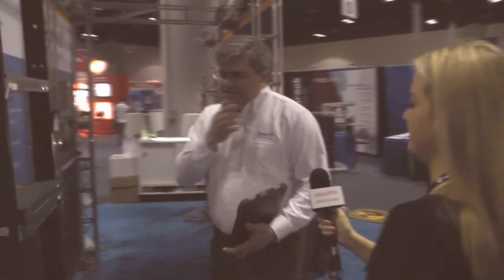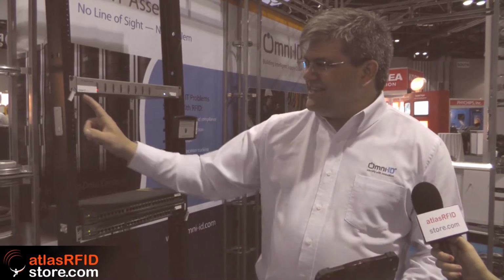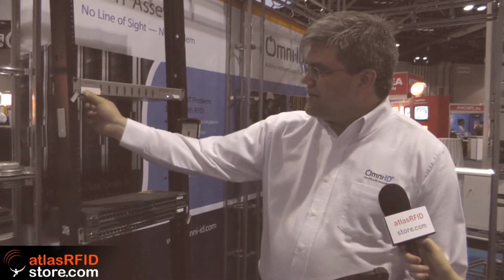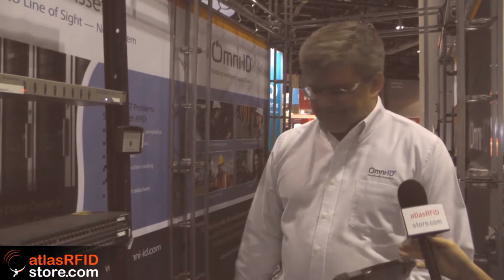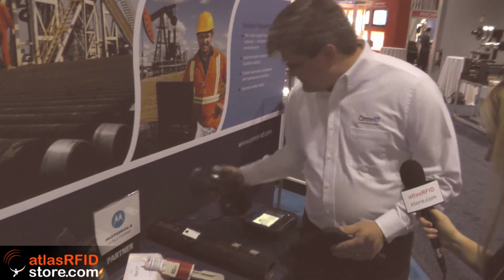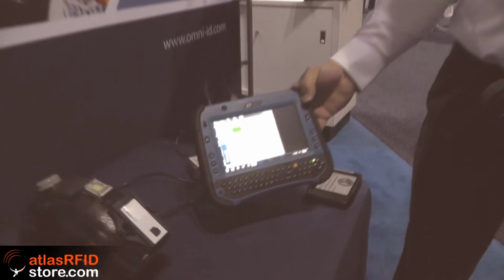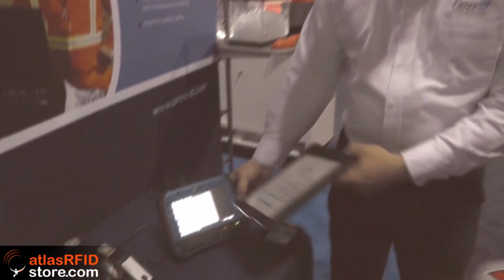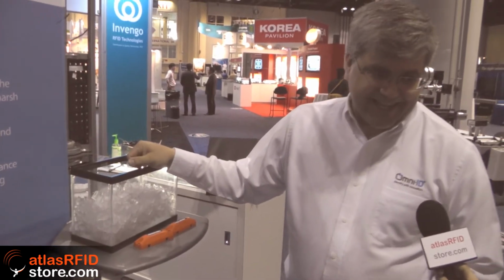Omni-ID: IT Asset Tags | RFID Journal LIVE! 2014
AtlasRFIDstore recently attended RFID Journal LIVE! 2014 in Orlando, Florida. While at the show, we interviewed leaders, systems manufacturers, and solutions providers in the RFID industry. In this interview, we spoke with Ed Nabrotzky from Omni-ID about asset RFID tags.

Sign Up for our Newsletter for New Articles, Videos, and eBooks - as well as coupons and promotions!